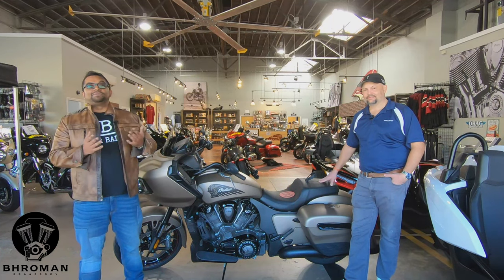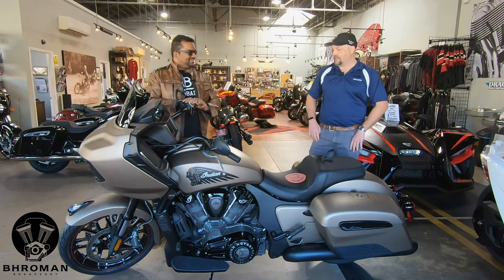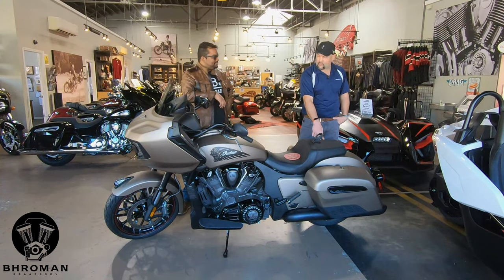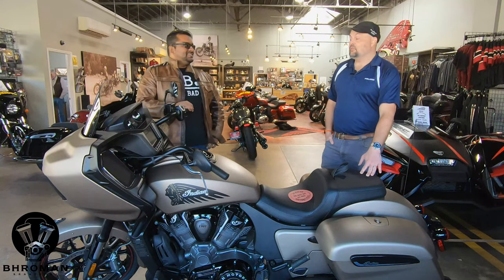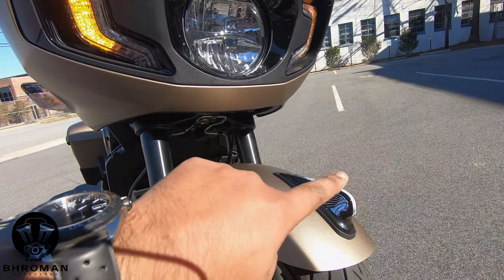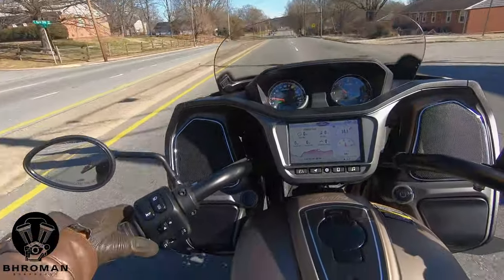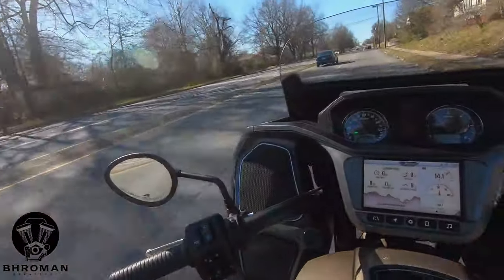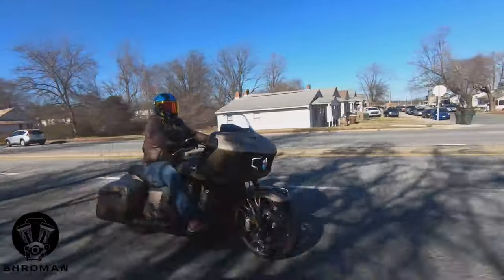2020 Indian Challenger Dark Horse - The Performance Bagger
Welcome to Bhroman Braapsody - your one stop shop for anything that goes BRAAAAP!!! In today’s episode we take a look at the 2020 Indian Challenger Dark Horse.  Shoutout to Monty Hendrix and Indian Motorcycles Greensboro for the bike and the interview. Mr Hendrix is the owner of the Indian Motorcycles Greensboro AND he is a gold certified tech himself. They have a wide selection of Indian Motorcycles and the Polaris Slingshot.

The Challenger combines the touring prowess with performance and technology? Listen to the Braap, the cost of ownership, some cool facts and the Bhromance score. Its got a lot of power - 122 BHP and 128 ft lbs of torque. Its powered by Indian's PowerPlus engine - the 108 Cubic Inch liquid cooled motor. In the Dark Horse trim, it has tons of features and is soo much fun to ride. Did I mention the infotainment screen?